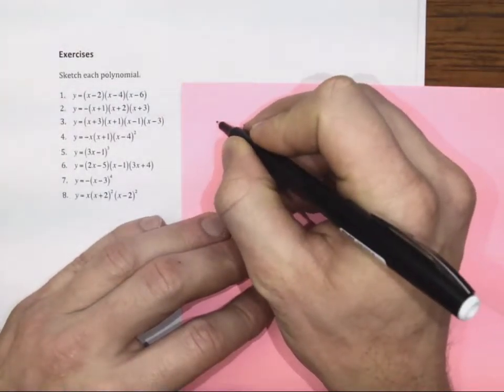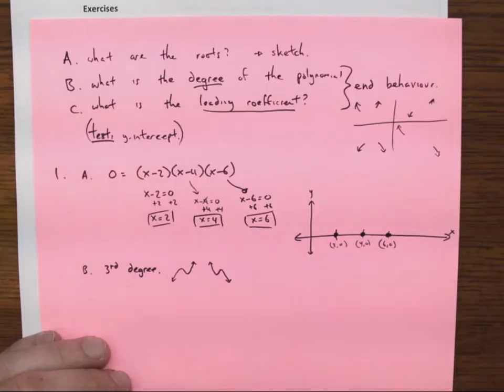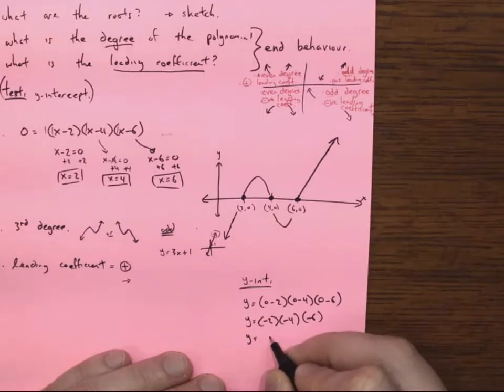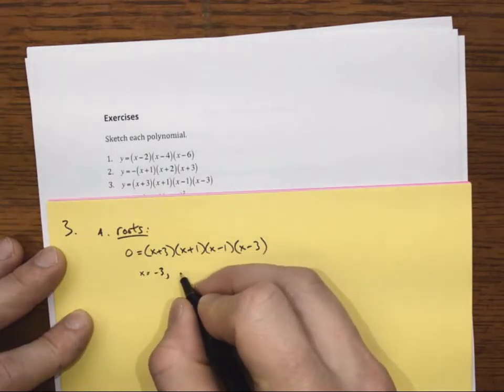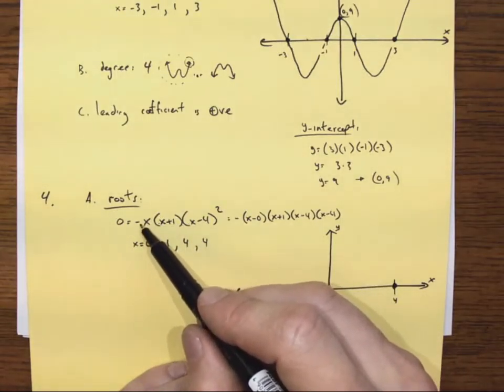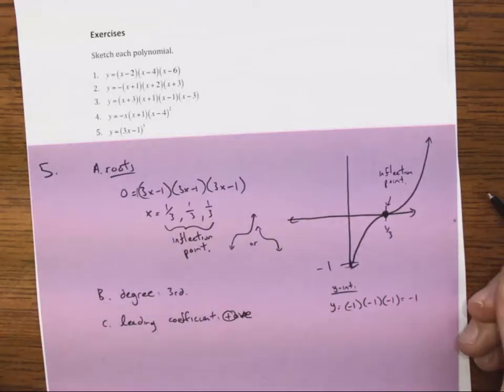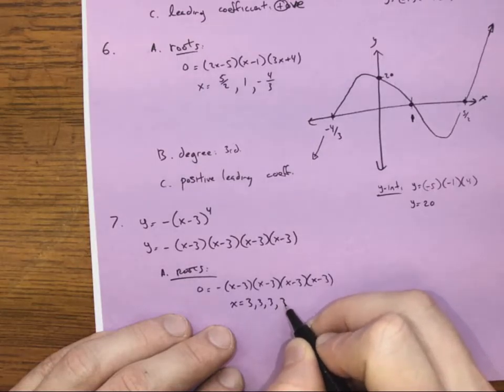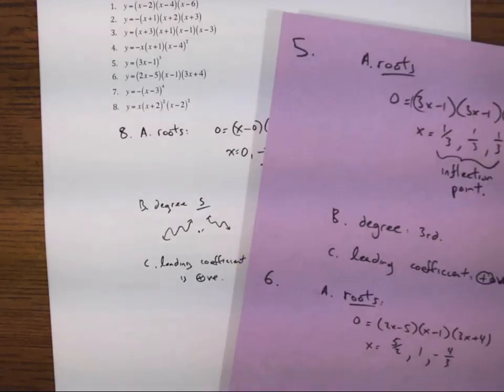5.1 - Sketching Polynomial Functions Solutions